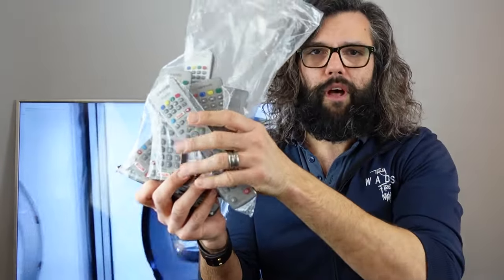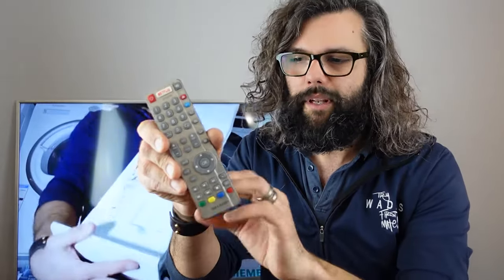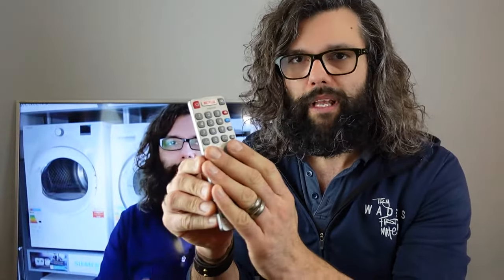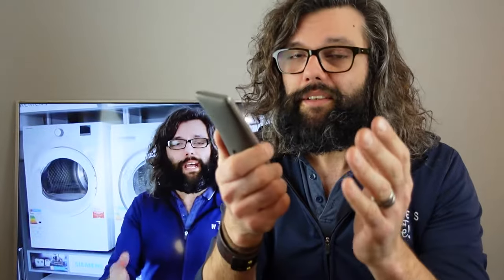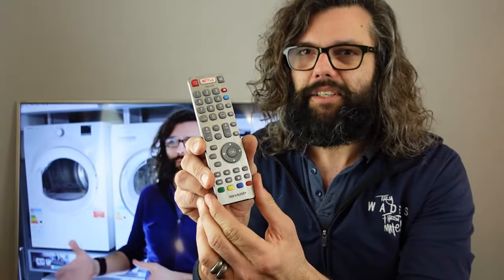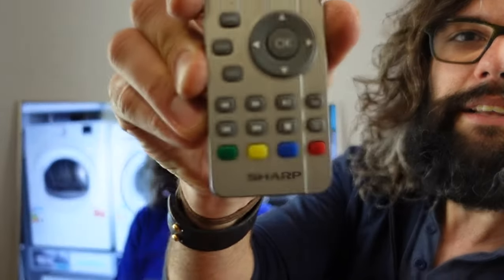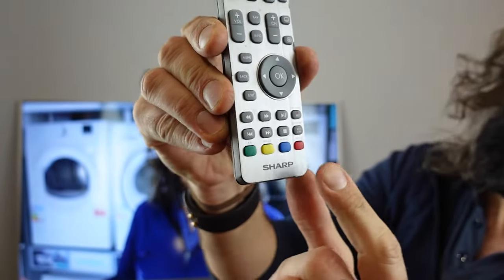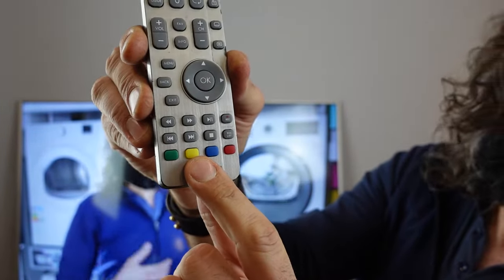Sharp TV remote not working with bluetooth? You're remote might not be faulty. Try this.............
If you're having issues with Sharp TV remote, then this is the video for you.

Has your TV remote stopped working? It might not be faulty. This handy trick should get your TV working again.

Let me know if it works in the comments.

Thanks

Luke